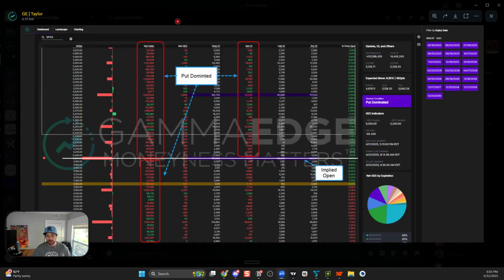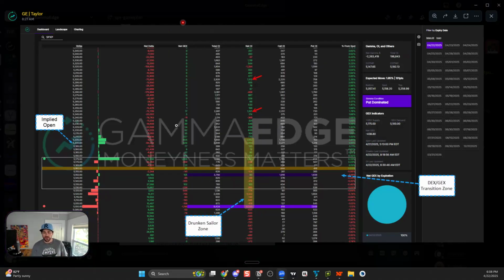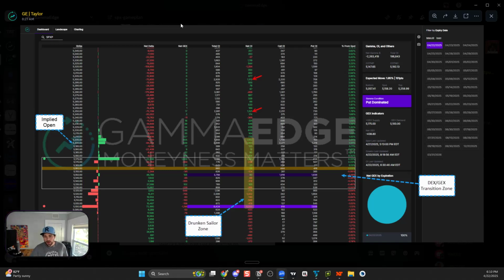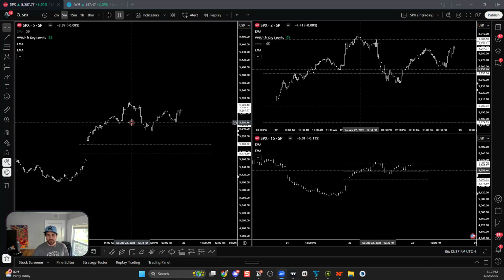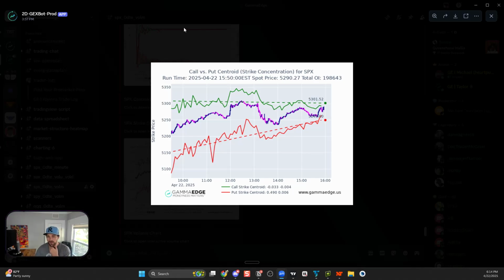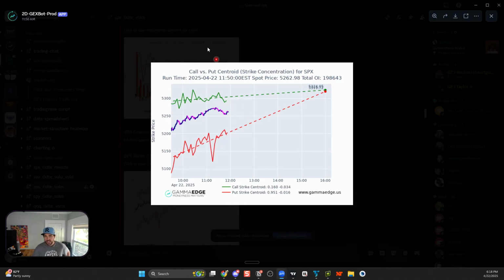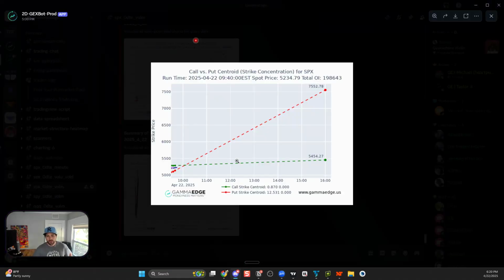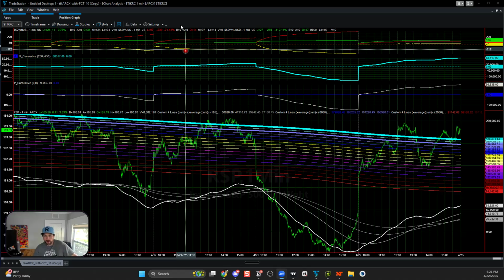Trading Day Recap (incl. SPX): Market ready to rally? | 04.22.25